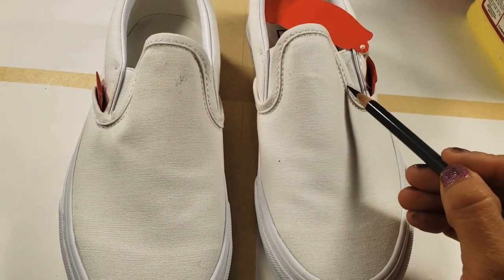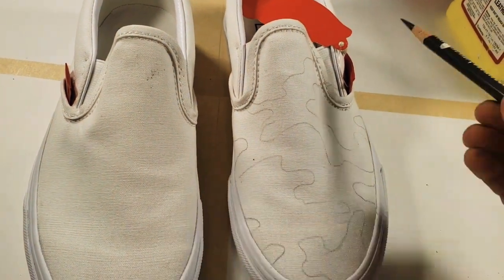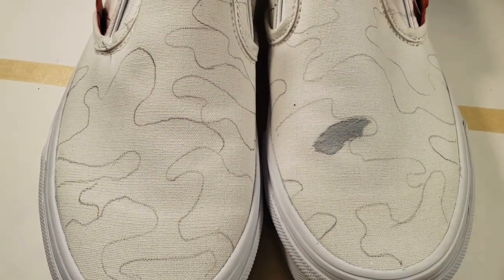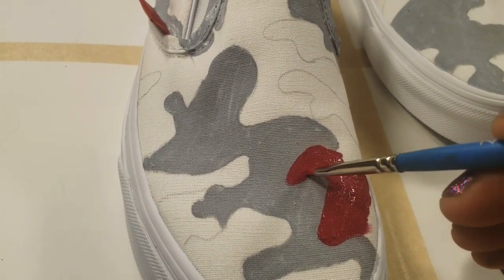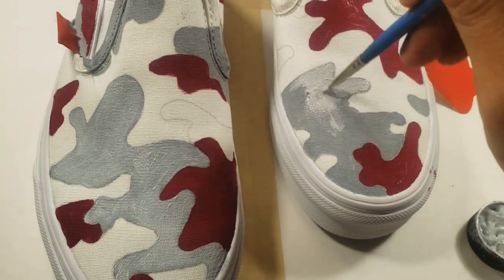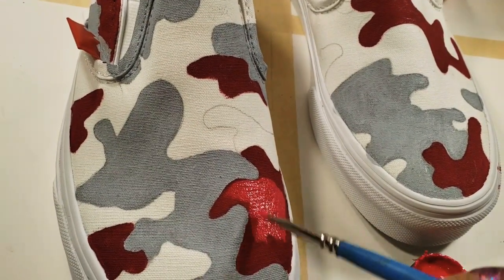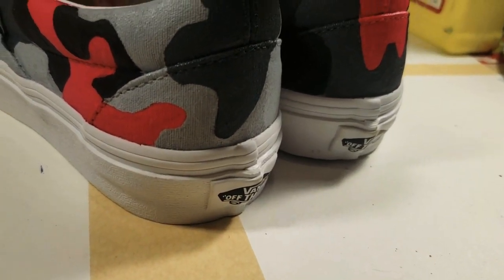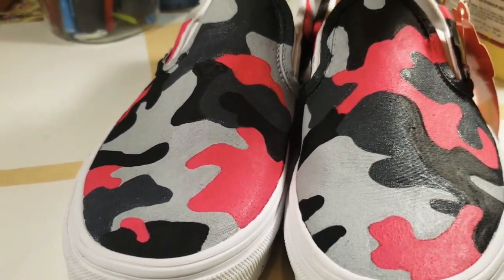DIY Pink, Grey and Black Camo Custom Vans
In this video I walkthrough how I create a custom camo design on vans. A pencil helps to keep things orderly and asssist you in getting through these customs faster. Try this design with your favorite colors!

Youtube video info
I am not an art teacher or a video editor. This is just a quick tutorial using a gopro with crappy lighting to share my experiences while painting. Any question leave in the comment section and I will answer them!